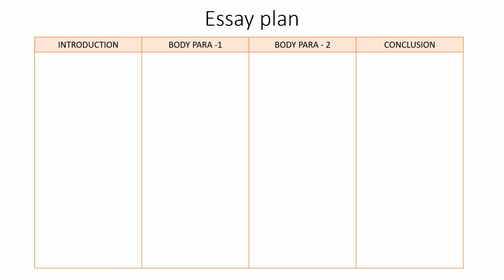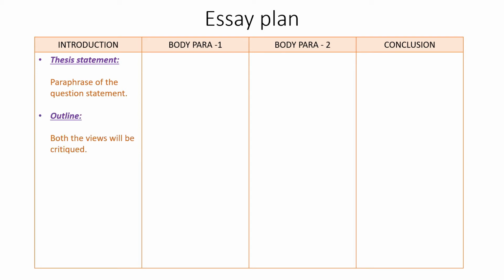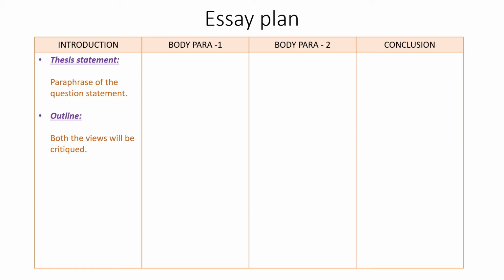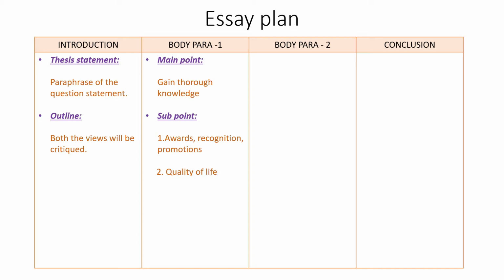discuss both views essay #1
hi viewers! in this video we will be discussing how to write an opinion based essay , when you are asked to discuss both the views.

Happy learning!